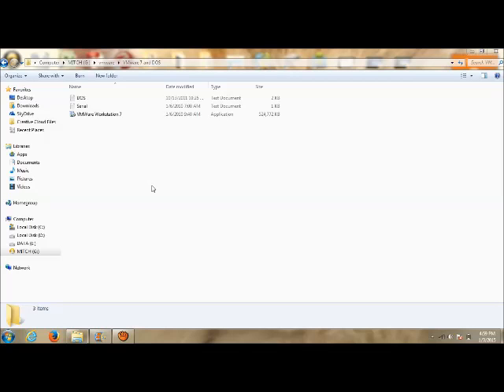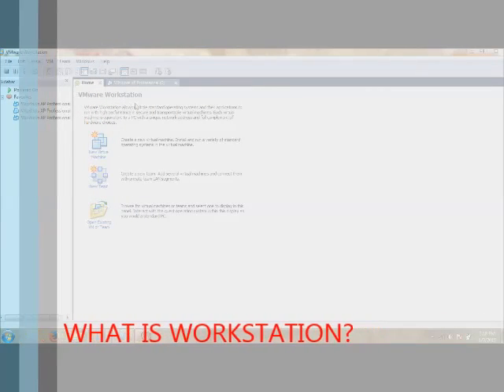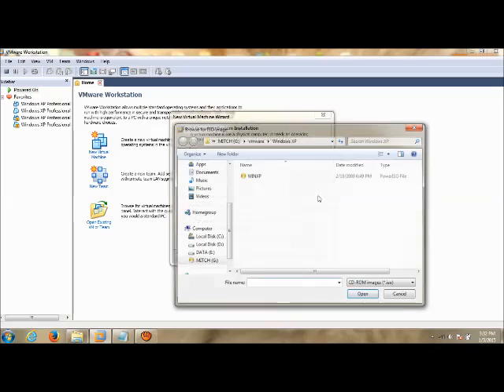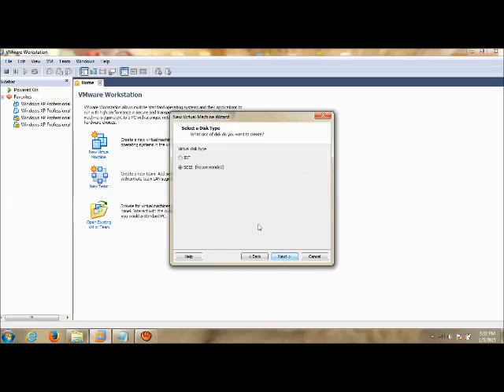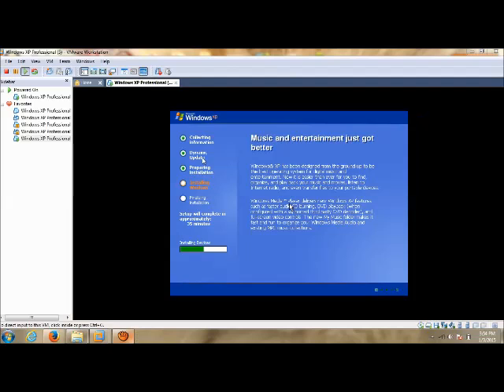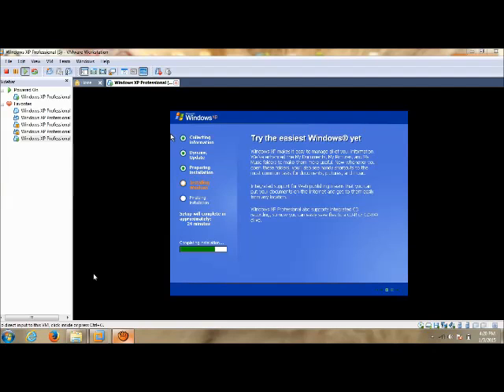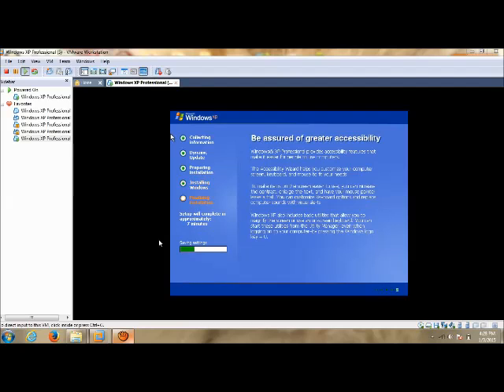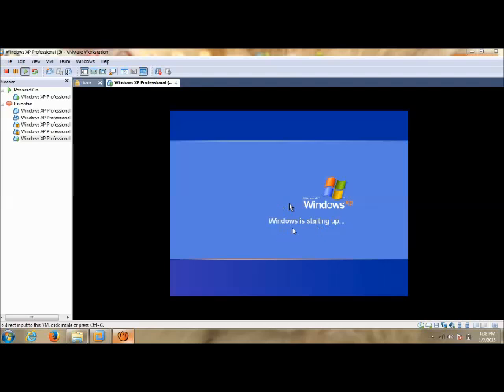Windows XP installation using VM WARE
GROUP 4 PROJECT. T.L.E

9- NARRA DNNHS